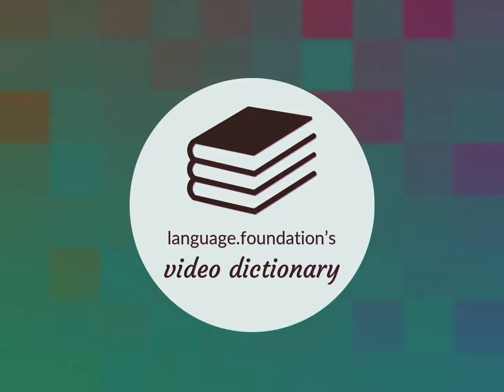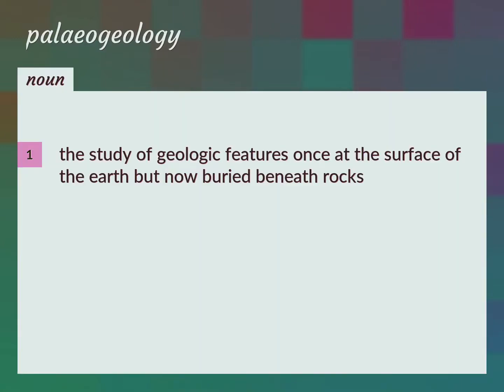Palaeogeology | meaning of Palaeogeology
What is PALAEOGEOLOGY meaning?